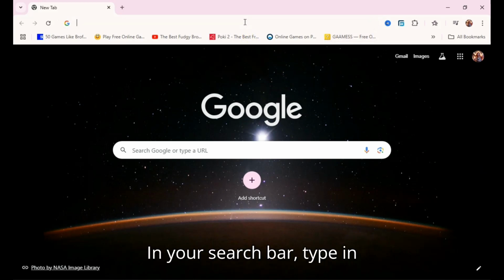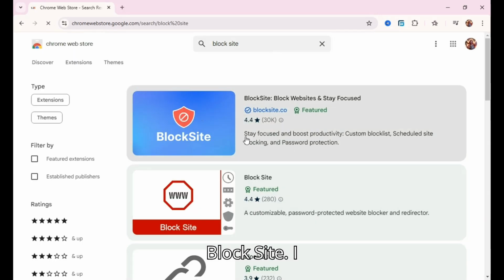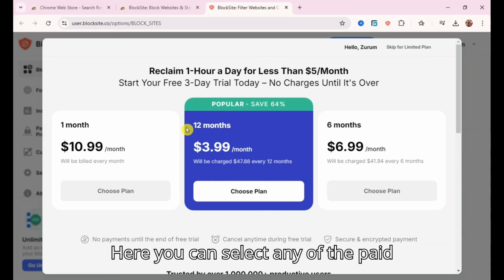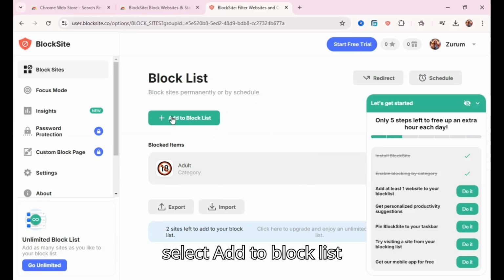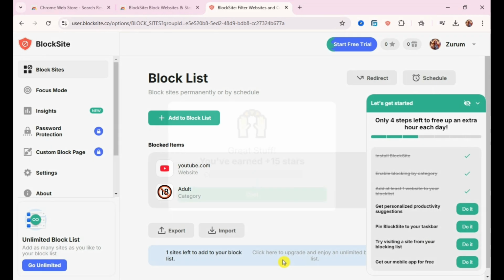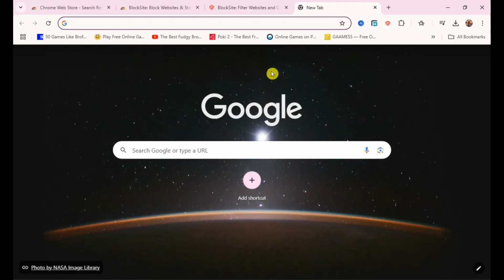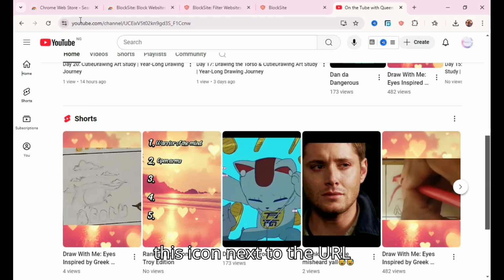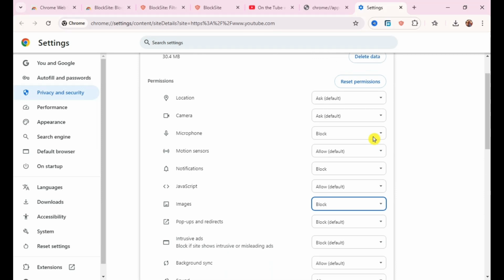How to Block a Website on Chrome in Under 5 Minutes!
Are you wondering how to block a website on Chrome? In this video, we’ll show you exactly how to block websites on Chrome with simple, step-by-step instructions that anyone can follow. Whether you're looking to stay focused, limit distractions, or protect yourself from harmful content, this guide will walk you through the entire process using free and easy-to-use tools.

You’ll learn how to easily block sites on Google Chrome, preventing access to unwanted or distracting websites. We'll cover how to use Chrome extensions, set up blocks for specific sites, and ensure your browsing experience remains productive and secure. If you’ve ever been frustrated with distracting websites or want to restrict access for your kids or employees, this video is for you! By the end of this tutorial, you will have complete control over which websites are accessible on Google Chrome, and you’ll be able to block any site or restrict access as needed. We will demonstrate how to install the best extensions like BlockSite.

Whether you’re a student, professional, or just someone looking to improve their online experience, blocking websites on Chrome is a great way to enhance focus and productivity. With this guide, you’ll be able to take control of your browsing habits and create a more efficient online experience for yourself or your family.

Whether you want to improve online safety, reduce distractions, or streamline your workflow, we’ve got tons of practical advice to help you achieve your goals.